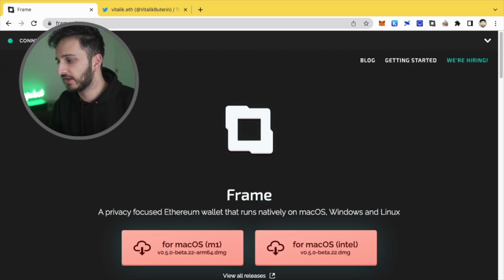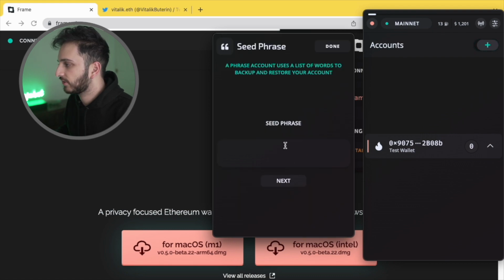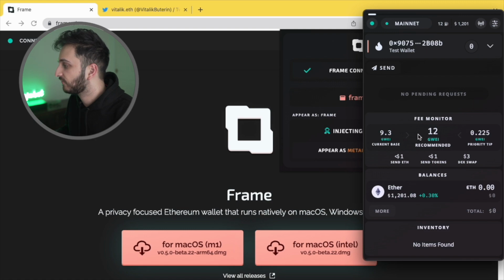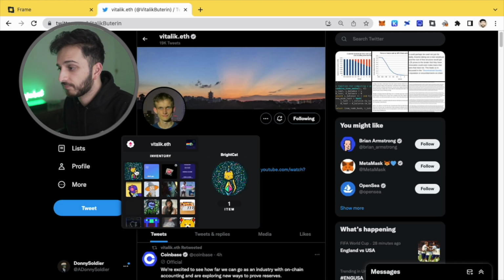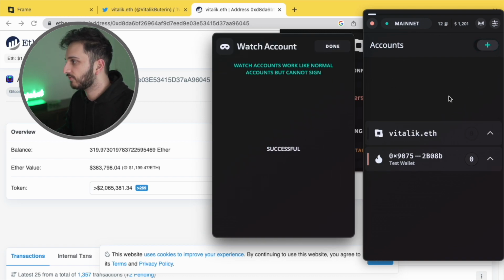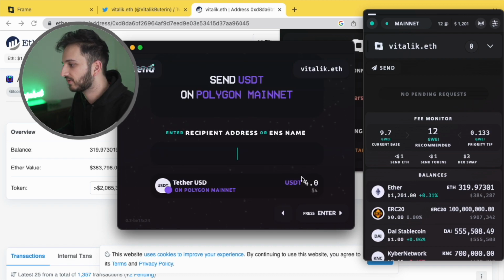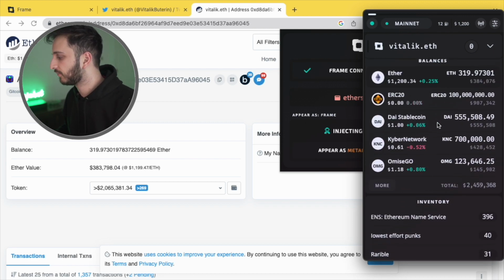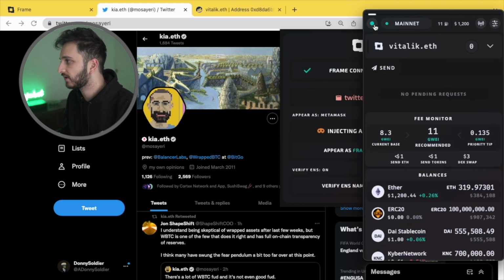Frame Wallet - An Alternative To Metamask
We've covered some different wallets here on the channel. This video is covering Frame. Another alternative to metamask, lets dive into what Frame offers!